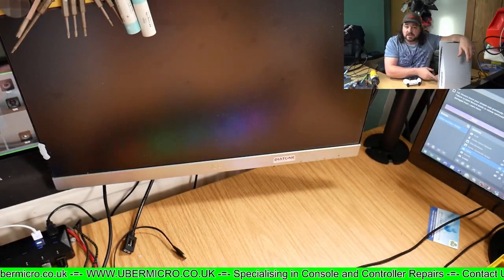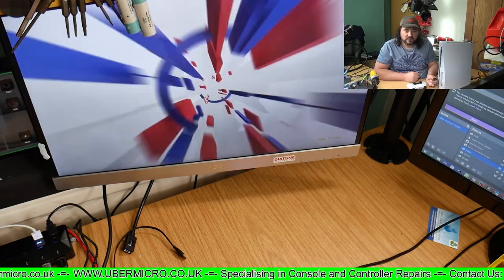PS5 Not Reading Disks 🛠 IT'S NOT THE LASER! 🛠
On the healing bench this time is a PS5 console. This PS5 isn't reading disks. All was not as it seemed. Keep watching!

--- UB3R-M1CR0 ---

Equipment used in this video:

Atten ST-862D Hot Air Station:

Aixun T3B Soldering Station:

KSGER T12 Soldering Station: